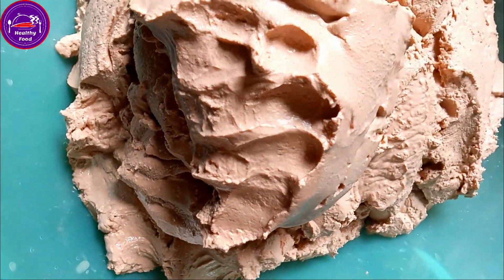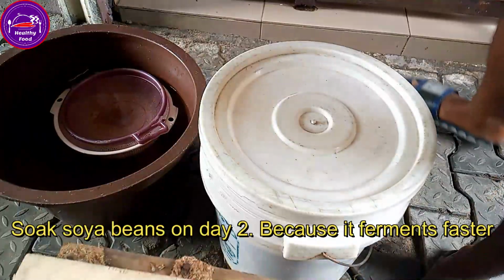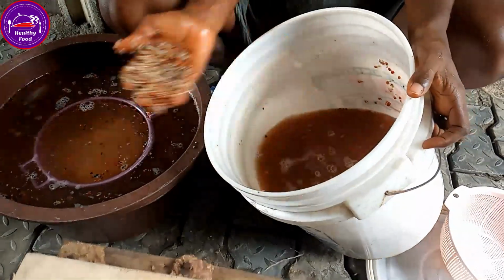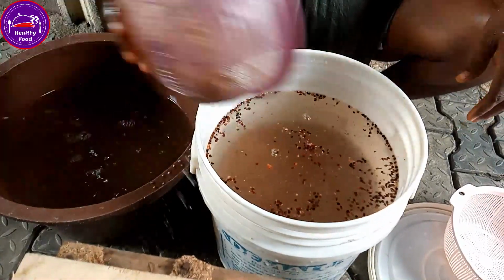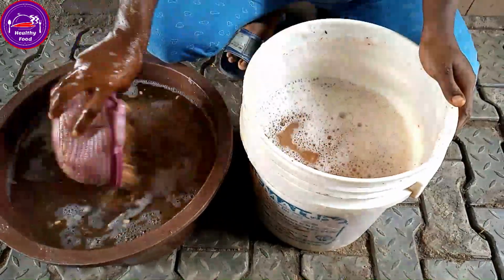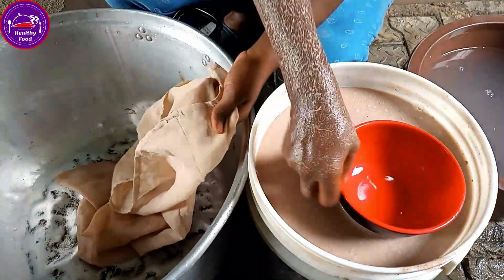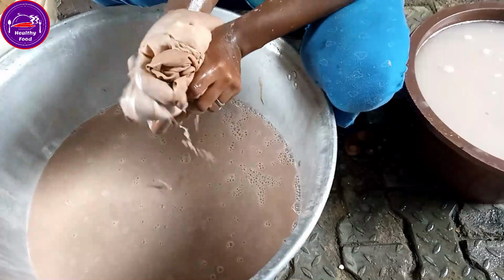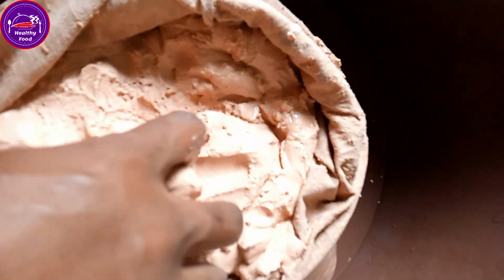Newly Improved Pap - (Pap part 2)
This pap is a step up from the previous video I have on pap.

I have added extra ingredients to make your pap more nutritious.

Ingredients.
1. Guinea corn
2. Millet
3. Soya beans
4. Negro pepper (uda)
5. Date fruit